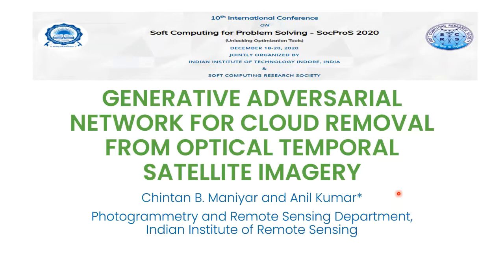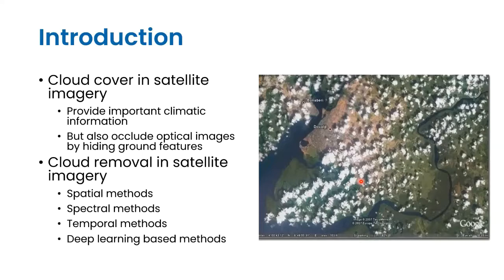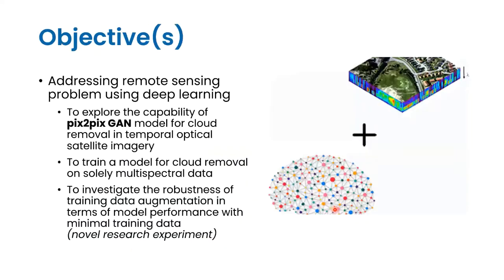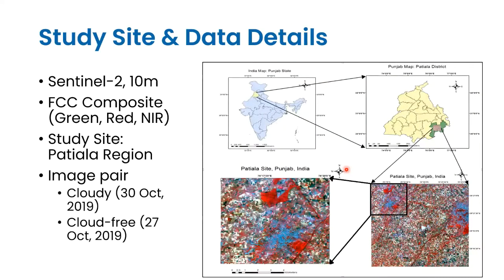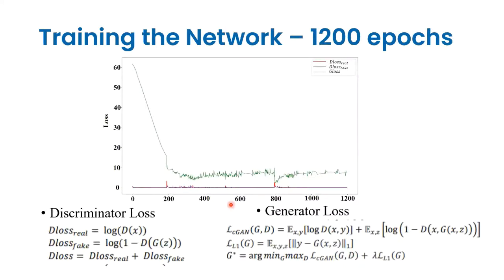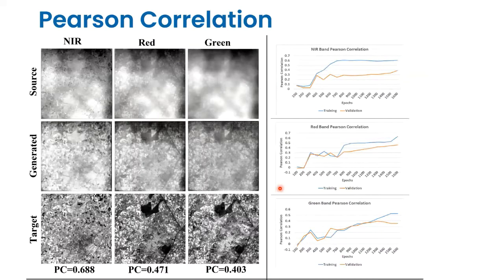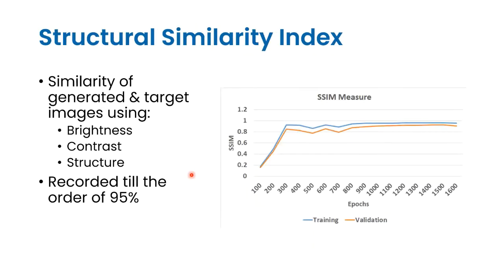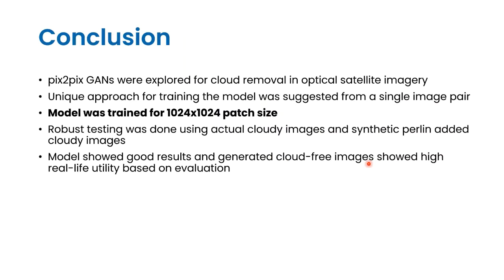Generative Adversarial Networks for Cloud Removal in Satellite Images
This work was presented in the 10th International Conference on "Soft Computing and Problem Solving - SocProS 2020", Dec 18-20, 2020.